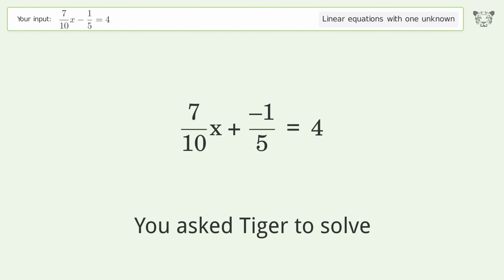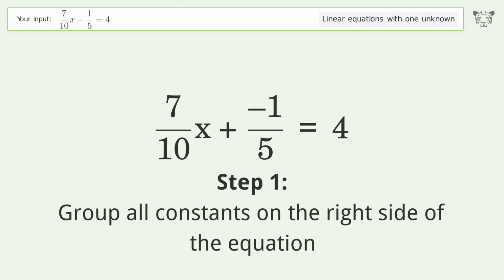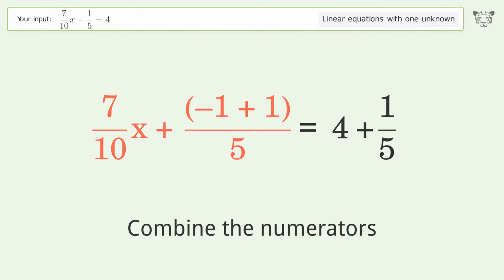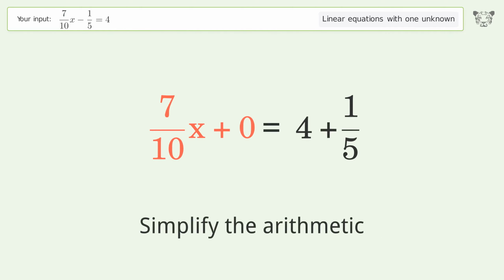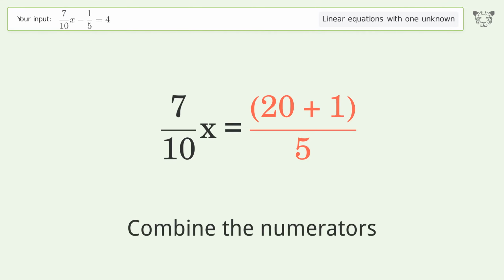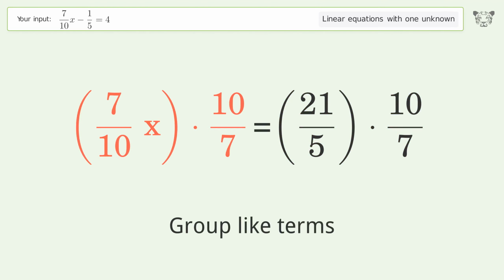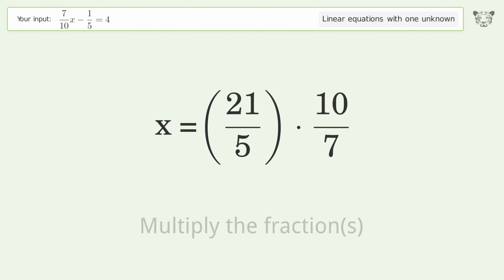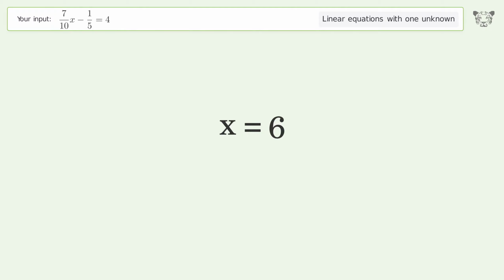Linear equation with one unknown: Solve 7/10x-1/5=4 step-by-step solution